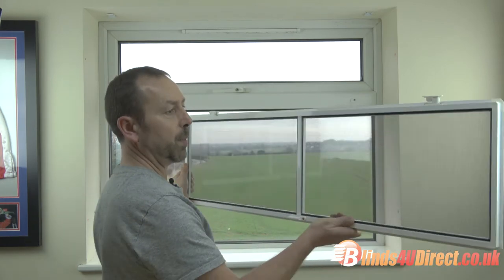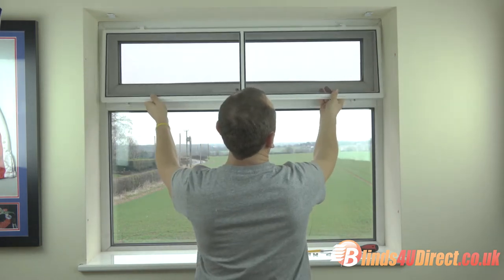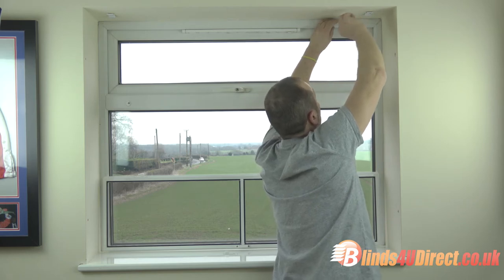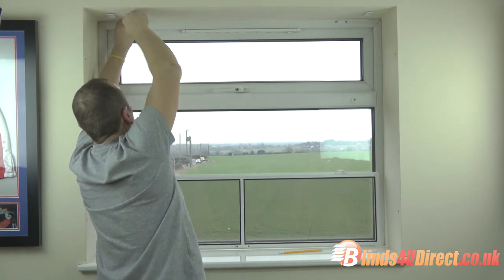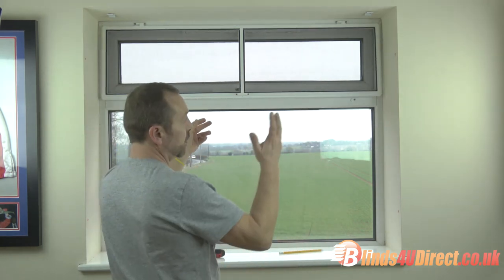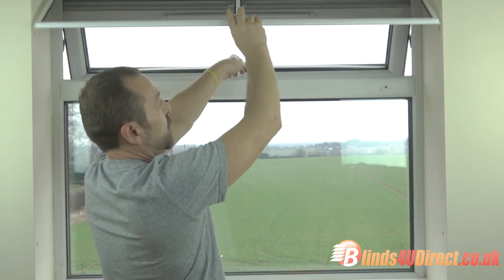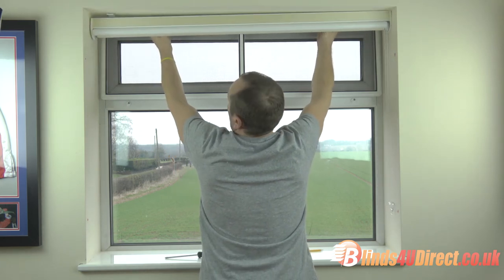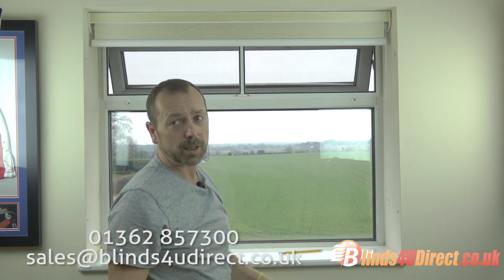Fitting Fly Screen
Watch how to fit a Fly Screen